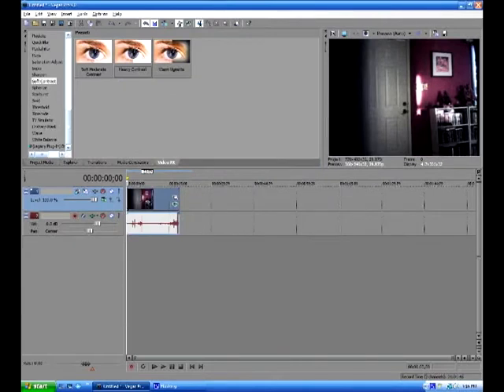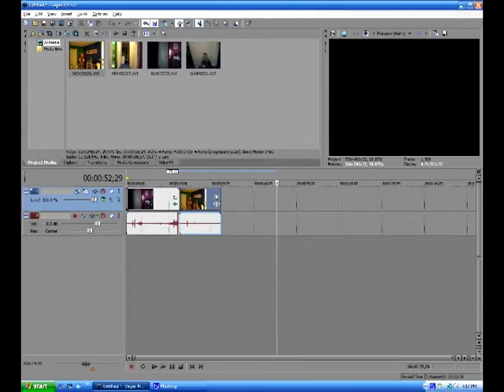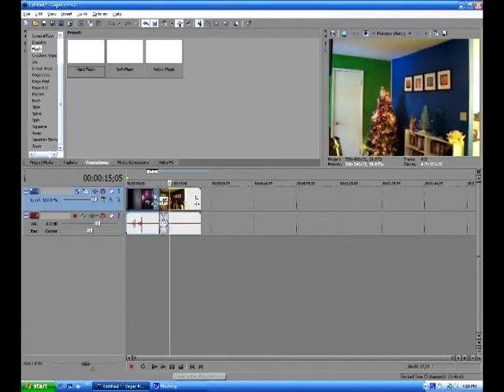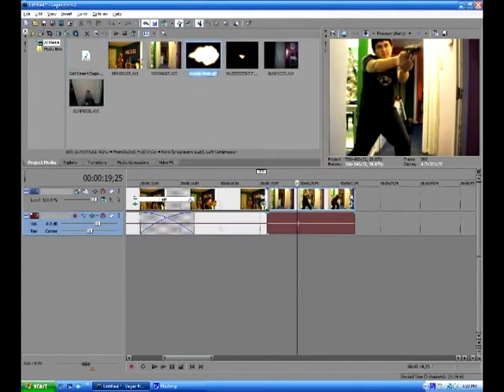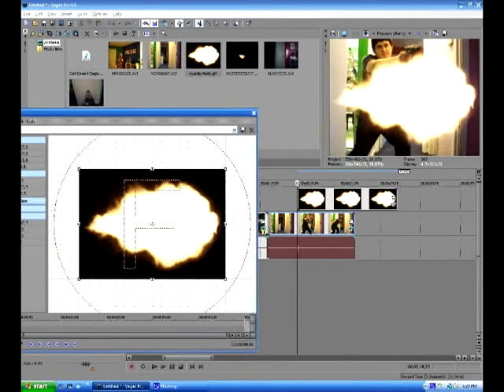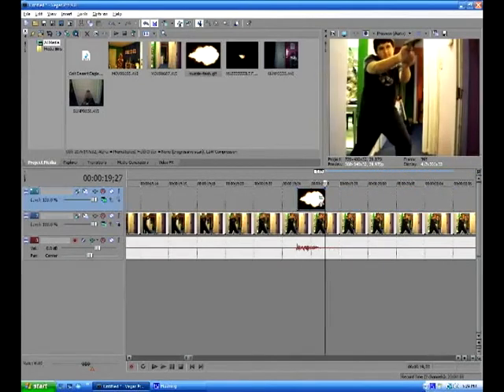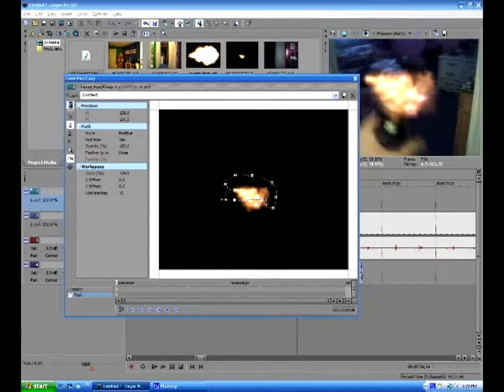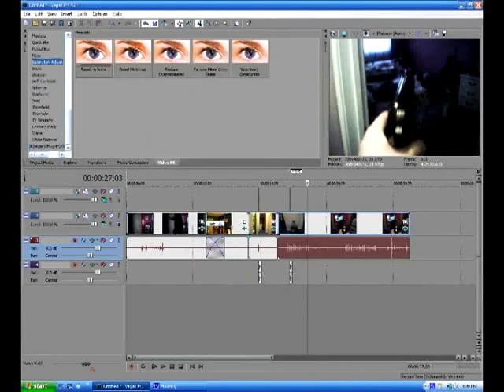How to use sony vegas pro 9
basically how to make gun flares and how to make them look really good. I have learned to use smoke and gunshots, but i'll post those later